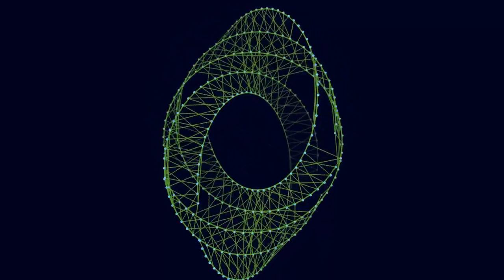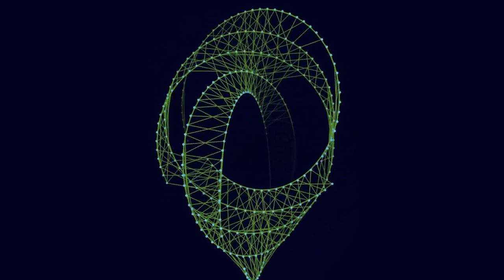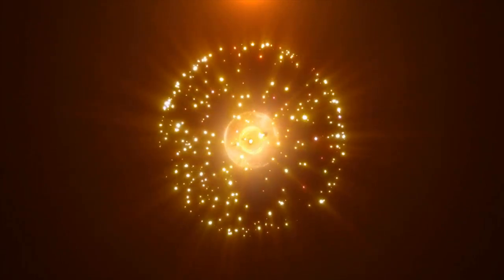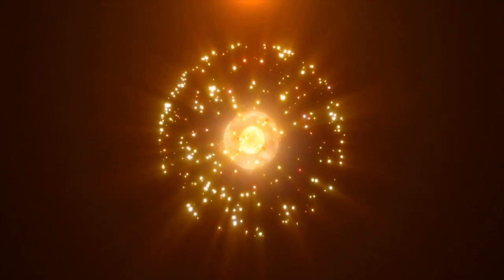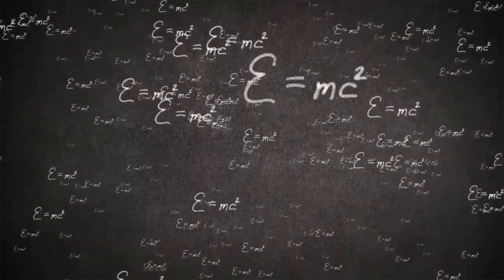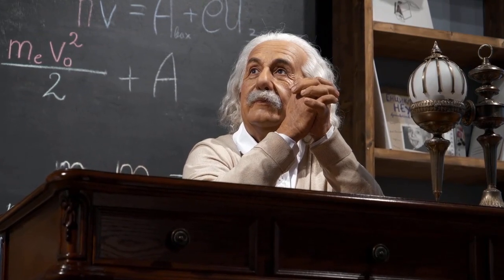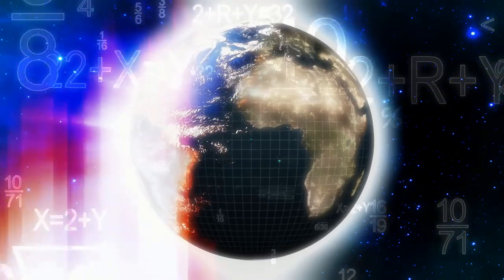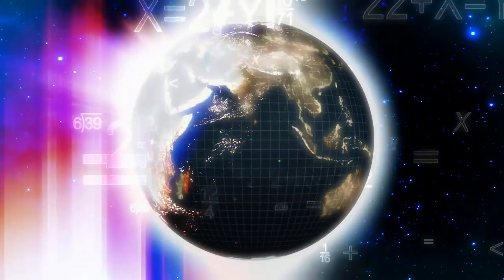Quantum Love by Geribi Deruta 2024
Original song made by Geribi Deruta - Text Geribi and GPT-4 - Music by Suno.ia, video by Veed.io